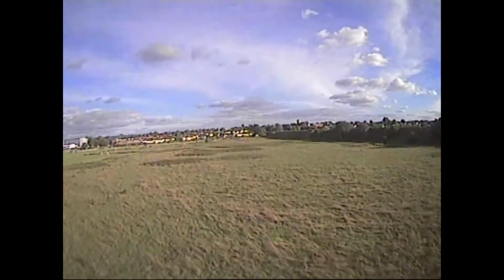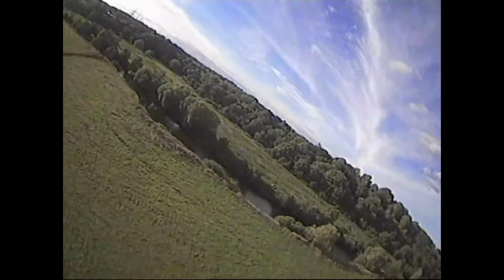Hornet FPV Flying Wing 3rd Flight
This is the DVR footage from the 3rd flight with the Hornet FPV flying wing. Pretty much full throttle the whole way around, ragging the nuts off it. Build & overview video to follow shortly.

Matt,